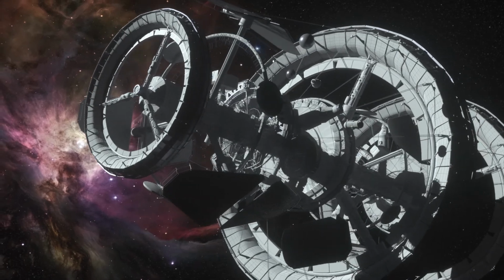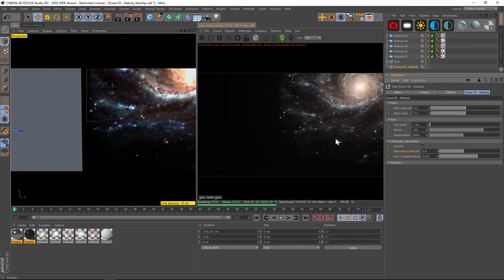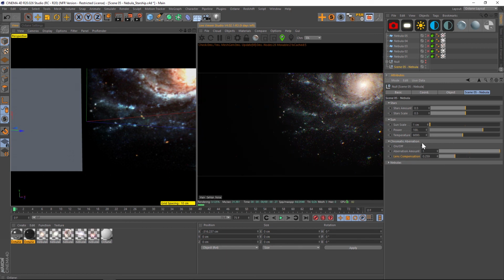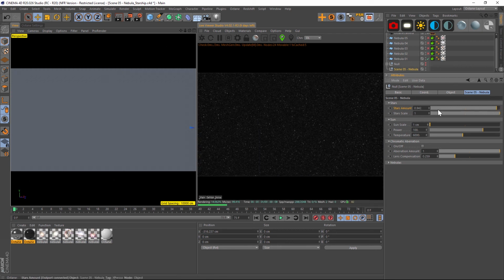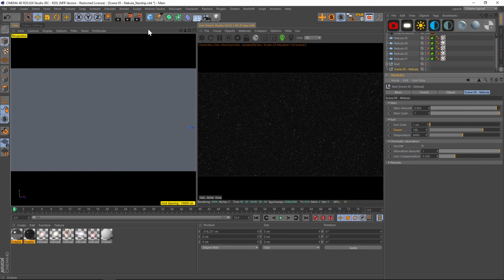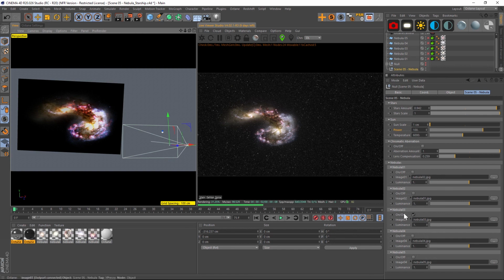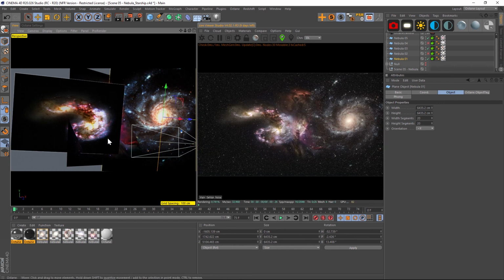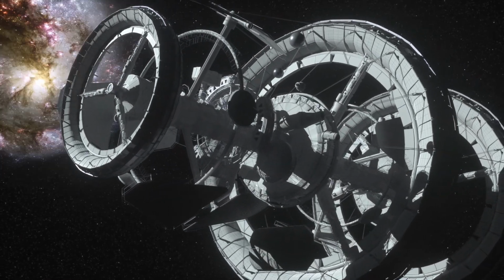Octane Lighting Essentials Scene 5